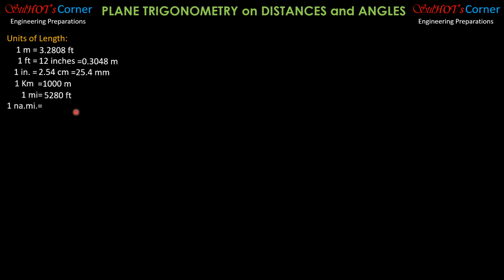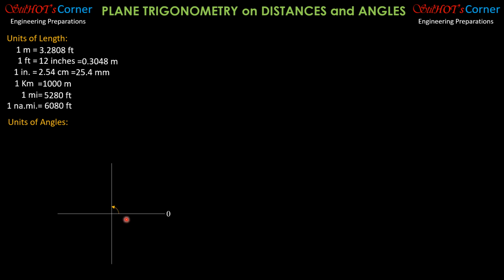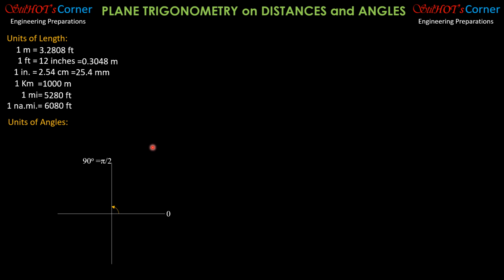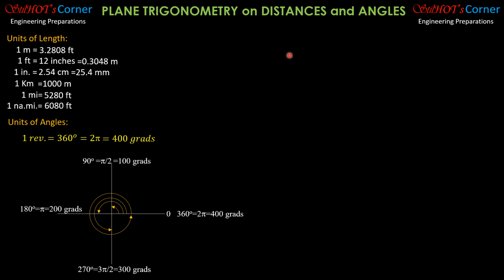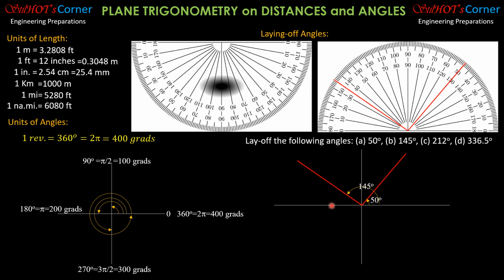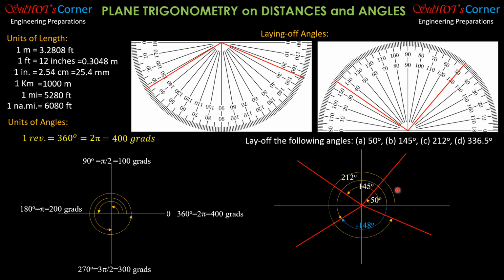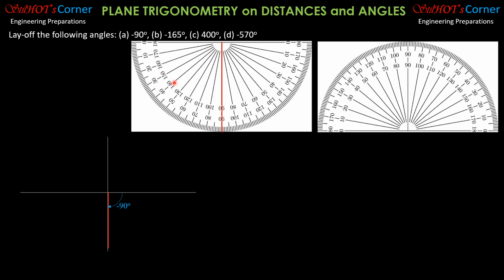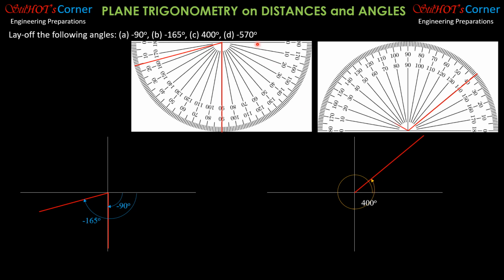1. Distances and Laying off angles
This video discusses the preliminary concepts of trigonometry. I hope that through this video and many videos in the future in this playlist, students who hate trigonometry will ultimately love it. I will try my best to develop the contents here that will prepare students to engineering life. Please share this to your friends and relatives.